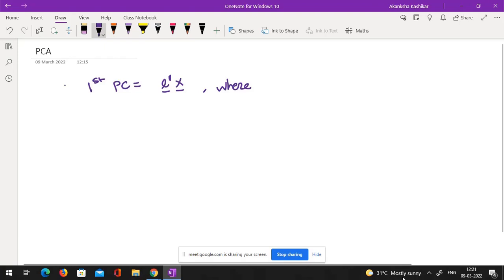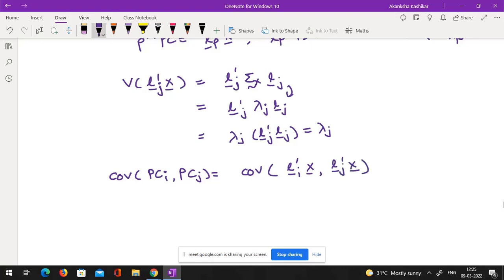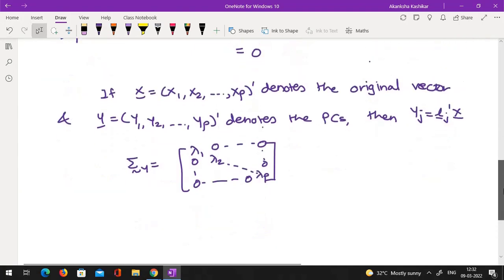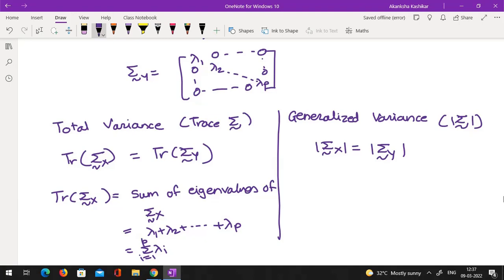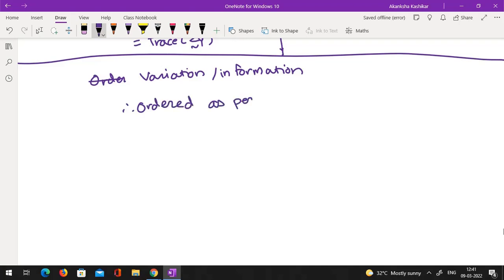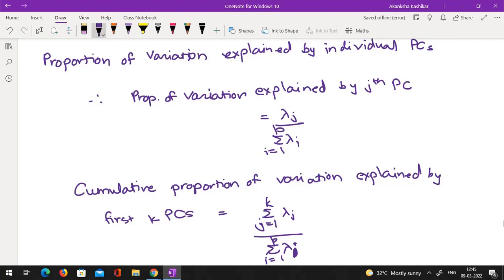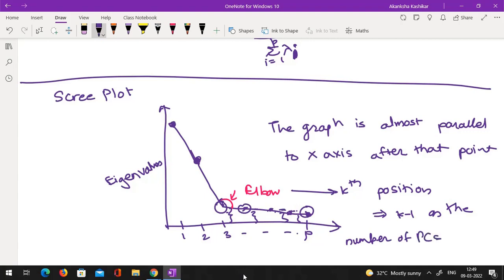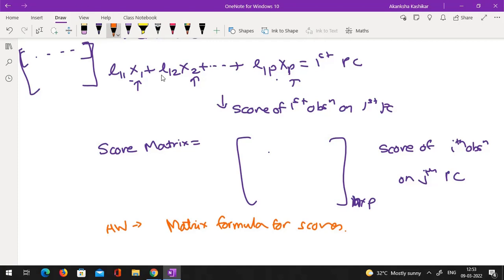Feb-May22-ST202 - Lecture 8 - Properties of Principal Components